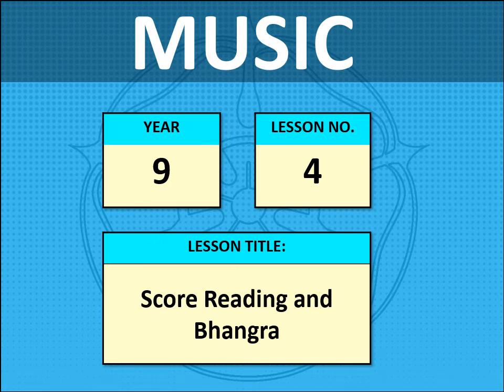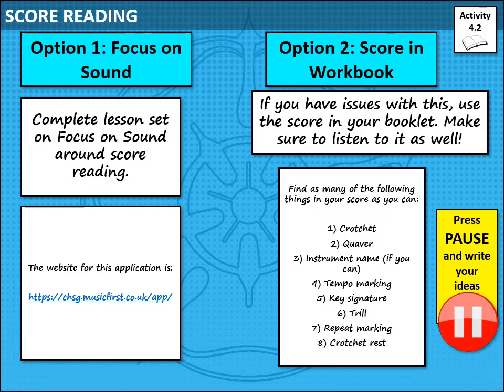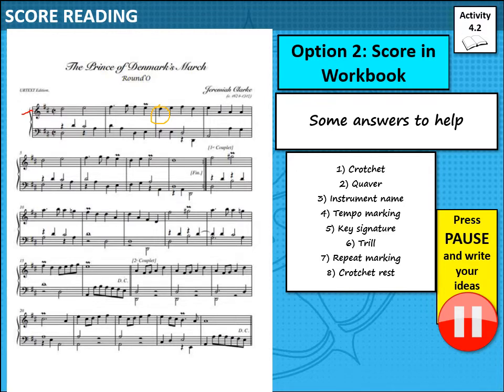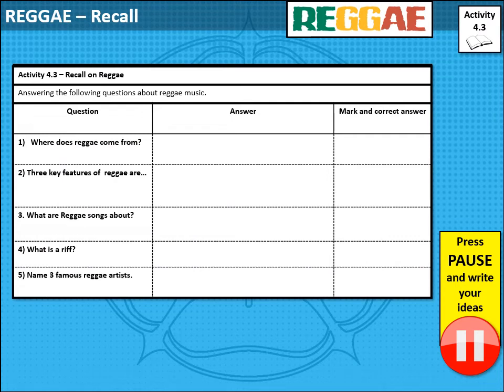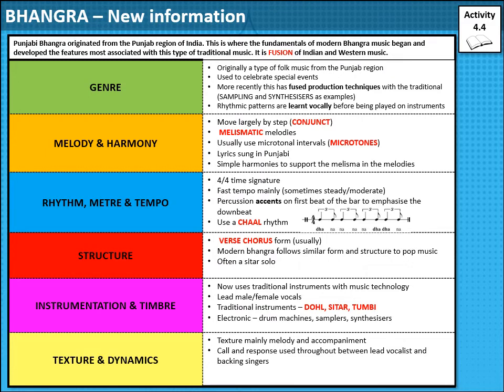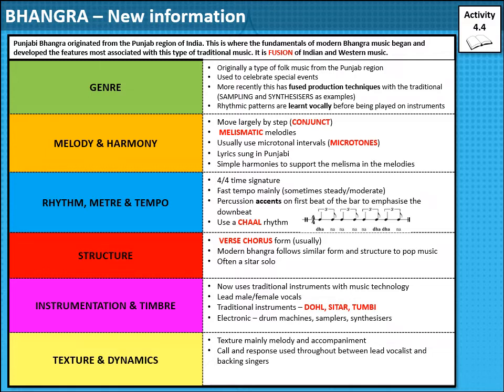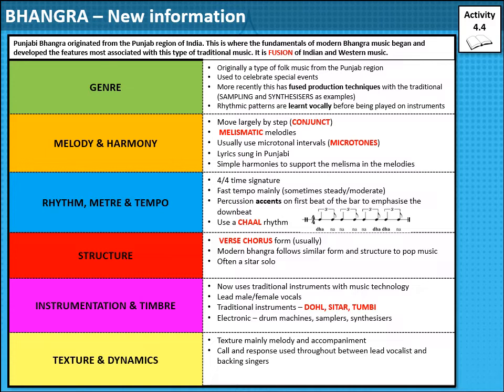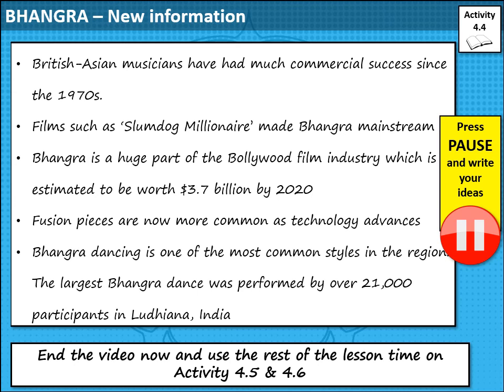Year 9 Lesson 4 - Score Reading & Bhangra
Lesson 4 for Year 9 GCSE Music for Summer 2 term from CHSG Music Department based on World Music - Bhangra. Pupils will also be improving score reading.

Key points:

Do Now: 0:00 - 02:01
Score Reading: 02:02 - 07:21
Reggae Recall: 07:21 - 09:32
Bhangra Information: 09:33 - 18:17